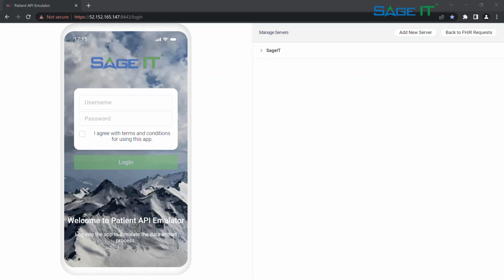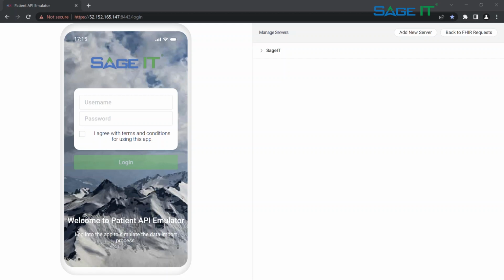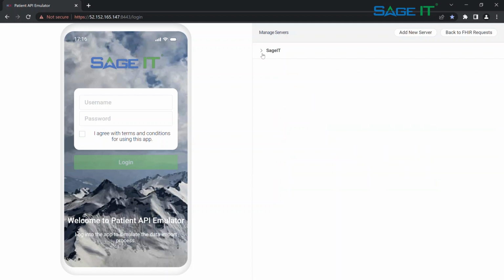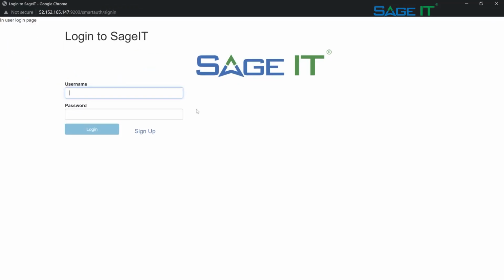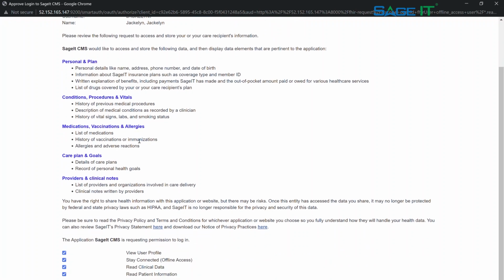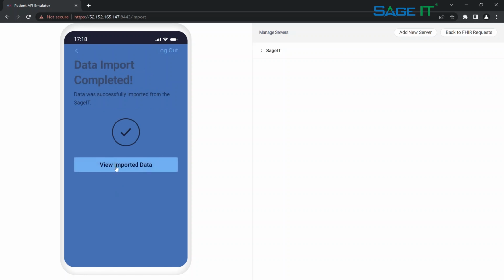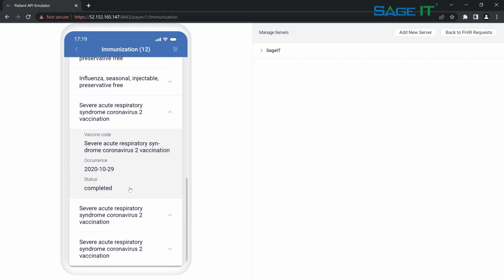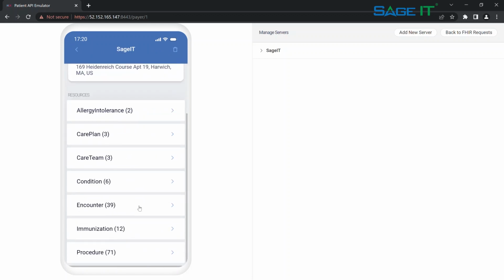Sage IT CMS Interoperability Framework for FHIR adoption – SafFHIR™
Are you a healthcare leader striving to deliver a seamless patient experience? Discover how Sage IT's interoperability framework, SafFHIR™, built around the HL7-FHIR standards, can revolutionize healthcare data exchange and integration.

In today's complex healthcare landscape, timely payment for providers, patient record accessibility, and cost determination for payers often pose significant challenges. The lack of seamless data exchanges and integrated applications hinders coordinated care, drives up costs, and leads to suboptimal health outcomes.

Imagine a future where you have a 360-degree view of your patients. Sage IT's SafFHIR™ interoperability framework paves the way for healthcare interoperability by facilitating coordinated care, enhancing health outcomes, and reducing costs.

Key features of SafFHIR™ include the implementation of the CMS Interoperability final rule, FHIR Compliant resource APIs, infrastructure adhering to FHIR standards, and seamless integration with CRM and other applications through TIBCO Hosted Cloud. This ensures smooth data flow across your entire organization.

But why is SafFHIR™ the right choice for you? By adopting SafFHIR™, you can achieve up to 50% cost savings, accelerate time to market in less than 3 months, save implementation costs of up to $2 million, and achieve 100% FHIR compliance. Don't just take our word for it – we're already successfully implementing this solution for a leading health plan network based in New York.

Join the digital transformation with Sage IT and unlock the power of seamless healthcare interoperability. Watch the video now to learn more about SafFHIR™ and how it can revolutionize your healthcare organization.